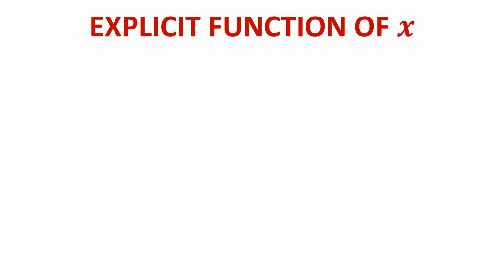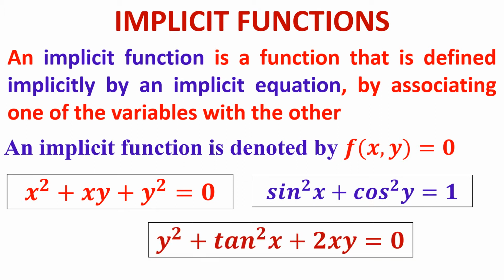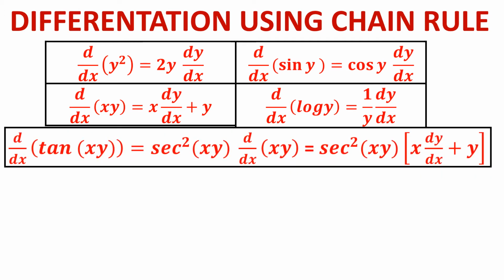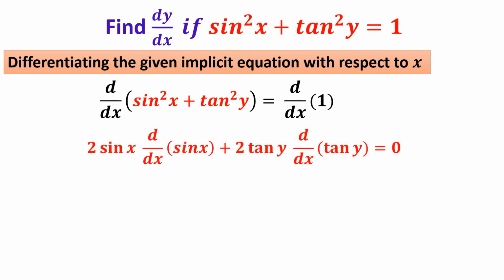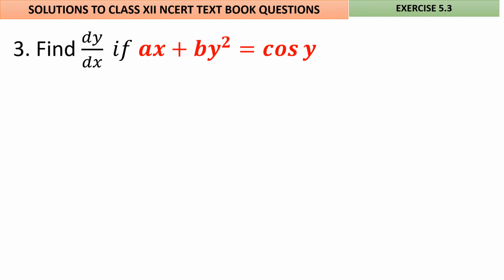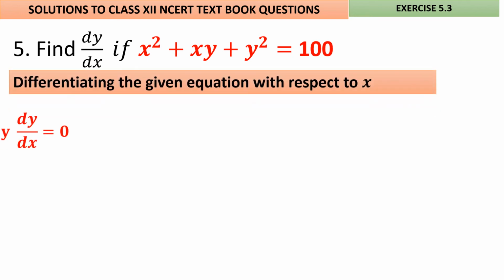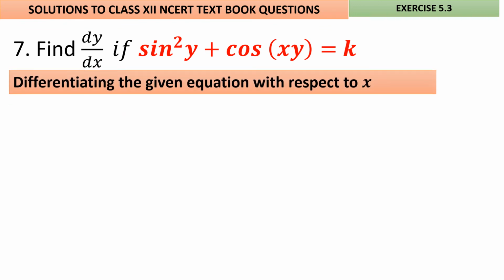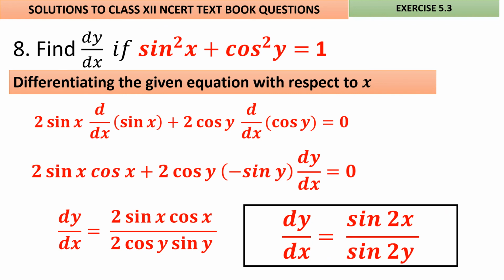5 3 DIFFERENTATION OF IMPLICIT FUNCTIONS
SOLUTION TO CLASS XII MATHS NCERT TEXT BOOK EXERCISE 5.3: DIFFERENTATION OF IMPLICIT FUNCTIONS
To view the PPT on solution to Class XII, Mathematics NCERT Text book Exercise 5.3 follow the link
To view the PPT on solution with narrations to Class XII, Mathematics NCERT Text book Exercise 5.3 follow the link
PREPARED BY
M.SRINIVASAN